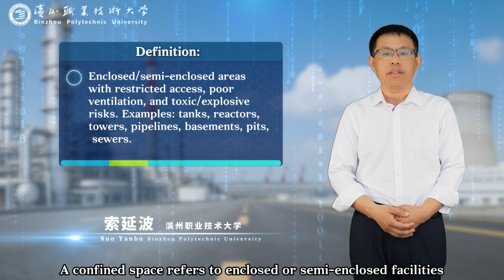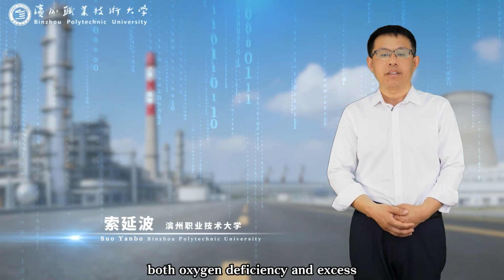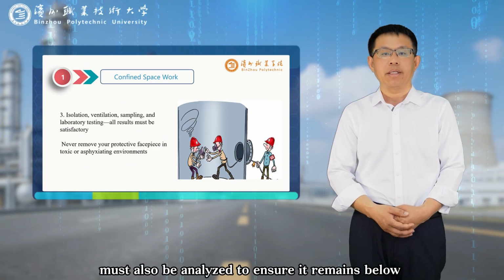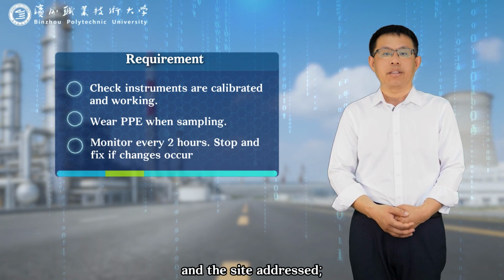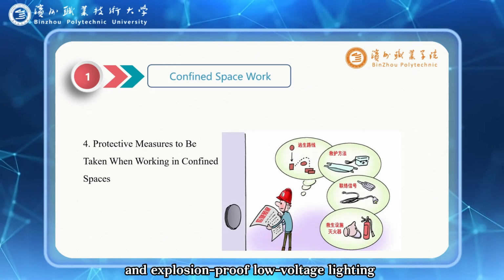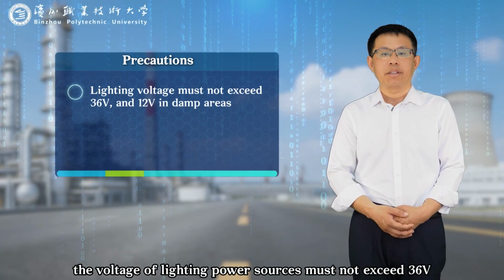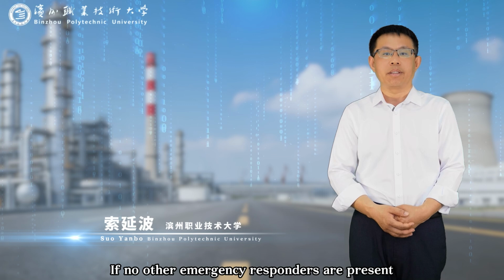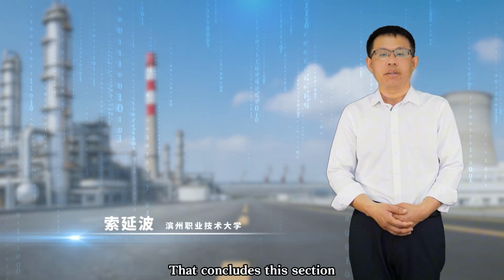5-5 The relevant knowledge of safe maintenance of chemical plants 3